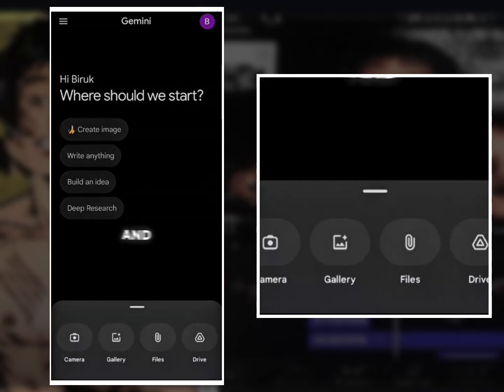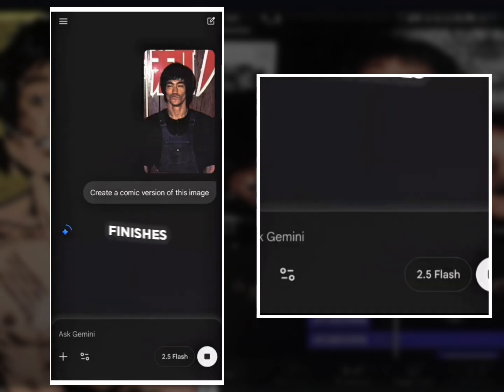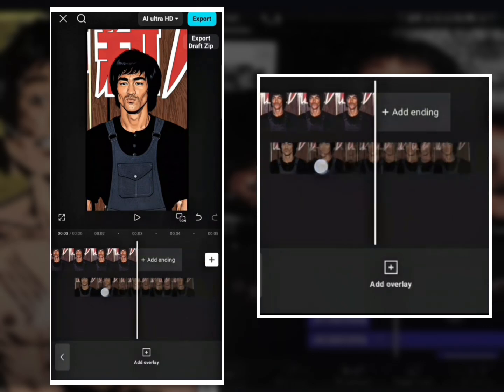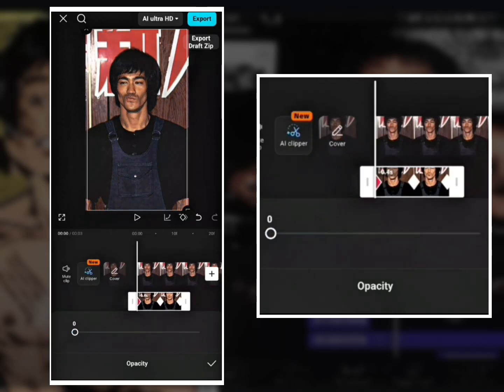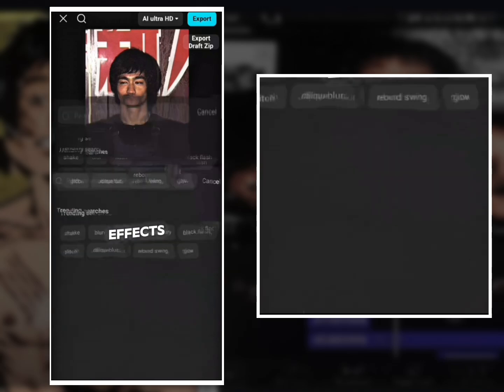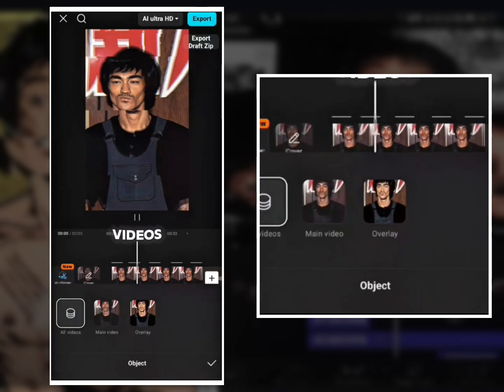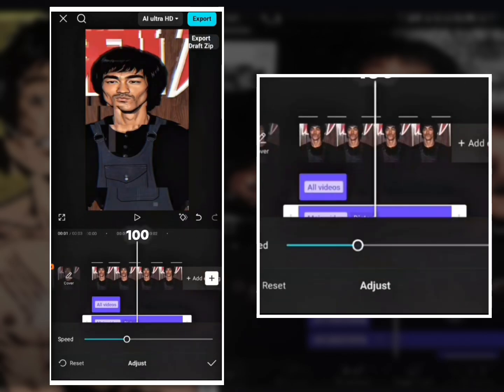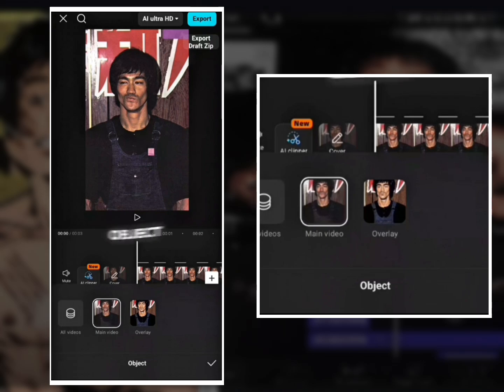Popular Cartoon/Comics Glitch Effect Trend Tutorial On Capcut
Chapters

Preview 00:05
using Ai(Chatgpt or Gemini) 00:25
Using Capcut 01:00
Adding Effects 02:04
Outro : 3:24

Track Name. Crazy Drift Phonk